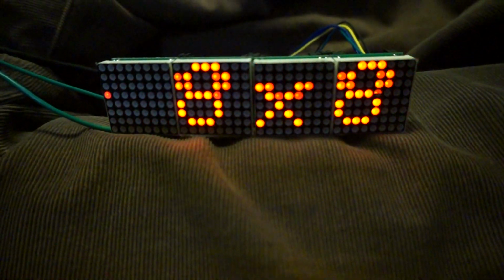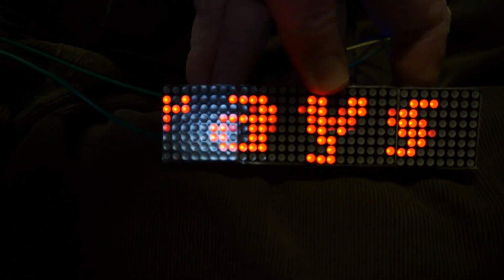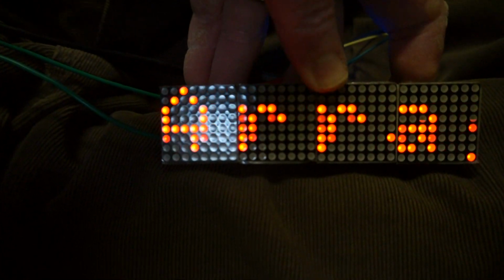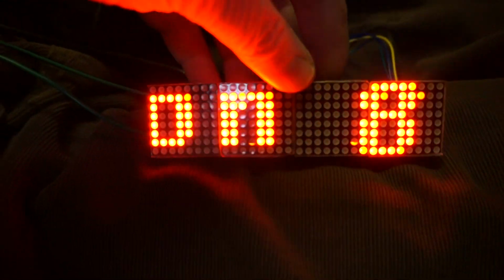IcStationArrays140116a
Four 8x8 LED Arrays purchased from ICStation. Each PCB has a MAX7219 chip to control the array. The MAX7219 chips are controlled by a Propeller chip on a QuickStart board.